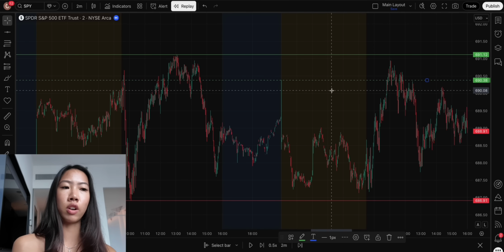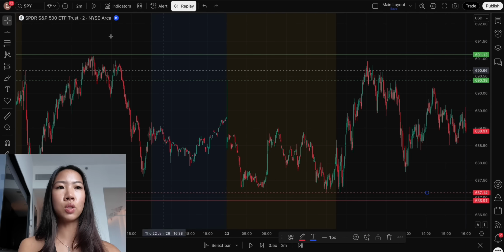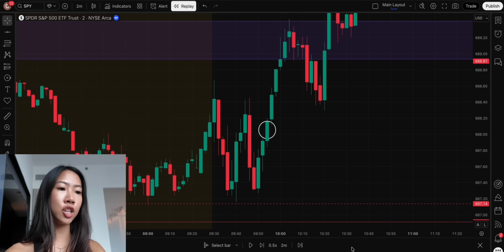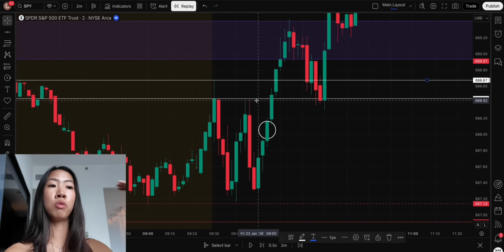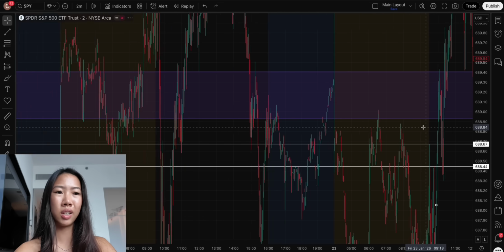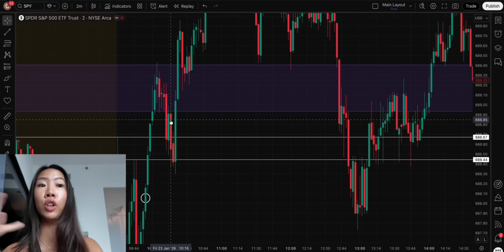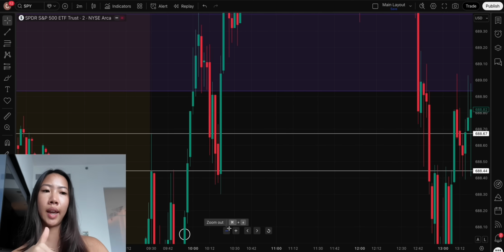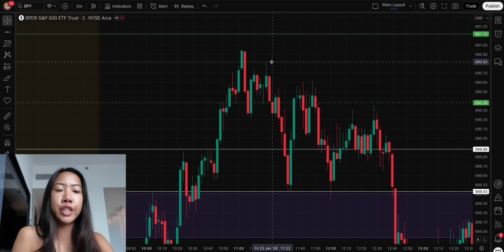exiting trades too early, watch this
This is how you can hold trades longer based on technical reasoning.